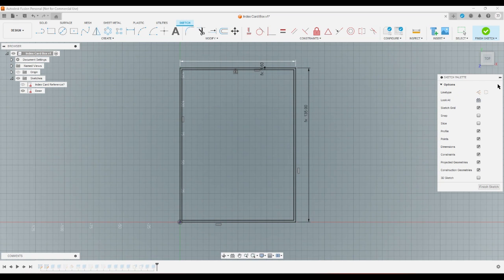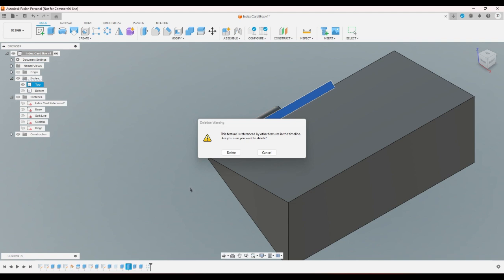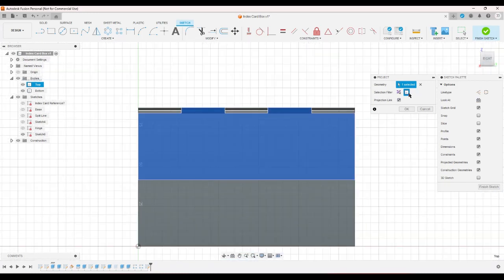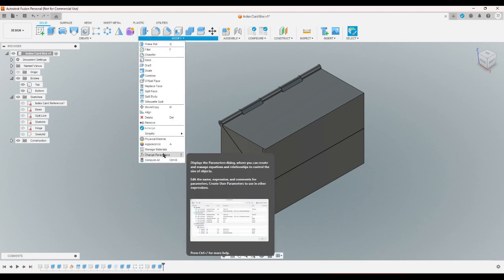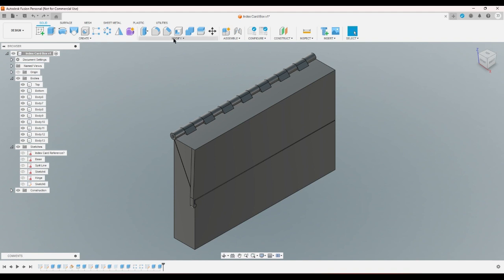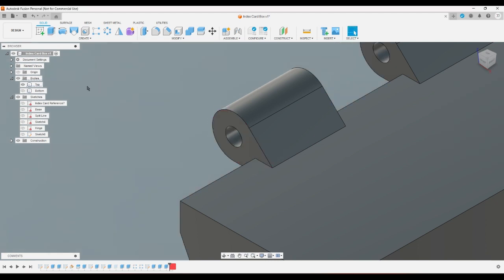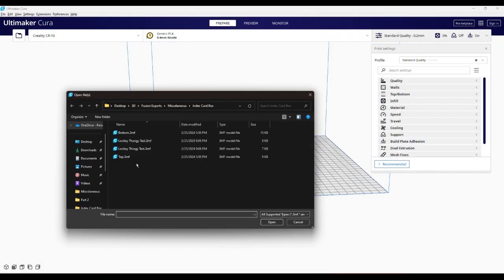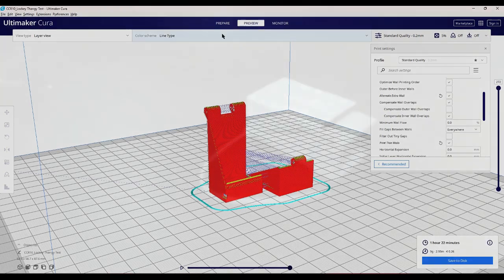Designing an Index Card Box for My Sister Part 2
My Sister asked me to make her a box for her index cards. So I made this box for her.
In this part I'm making the tabs that keep the box closed. They worked well enough for me to decide to print the whole box.l